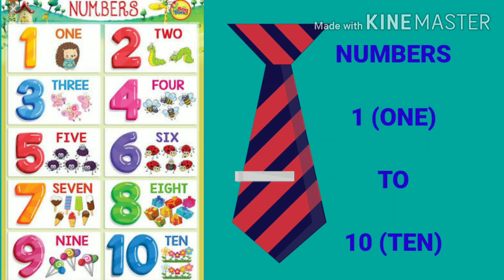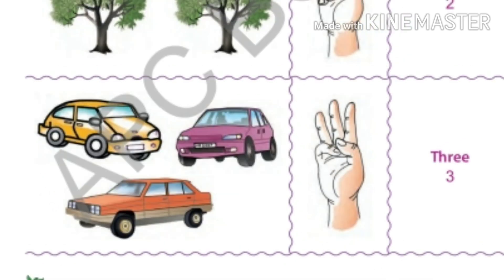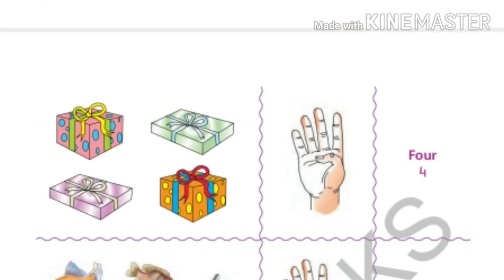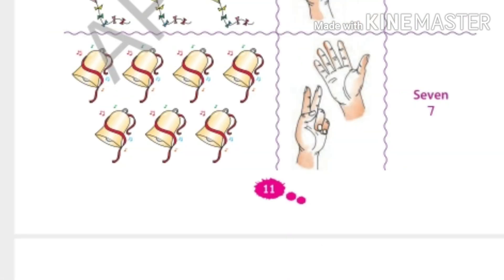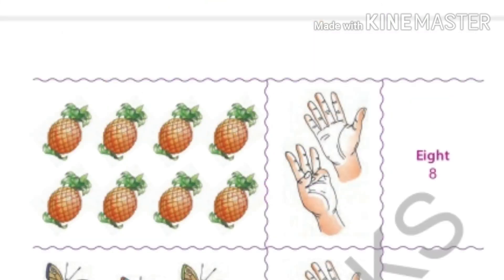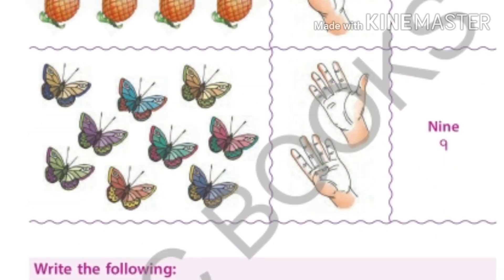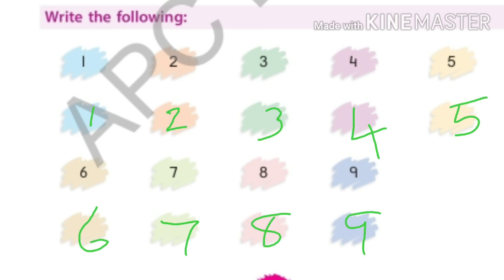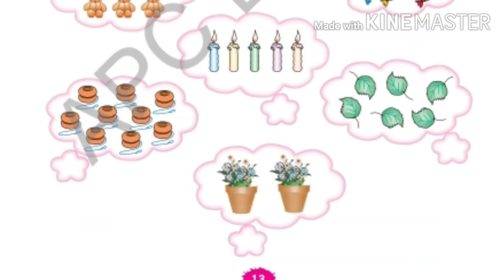Online teaching Class 1 Maths ( Lesson 2 Counting numbers 1 to 10)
syllabus by smart learning with nisha. (NCERT)